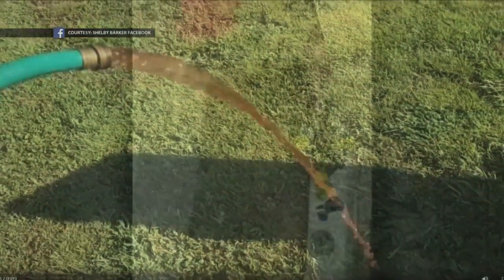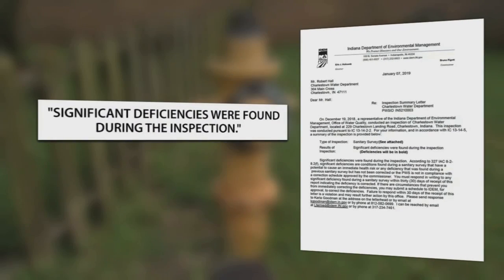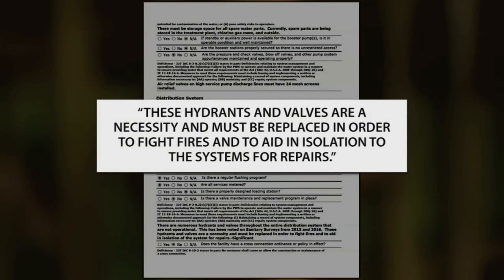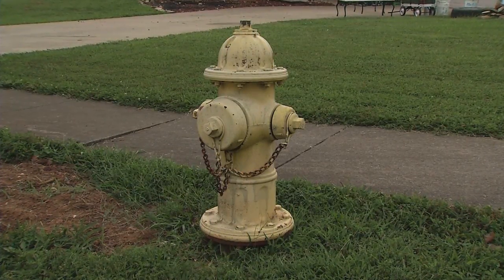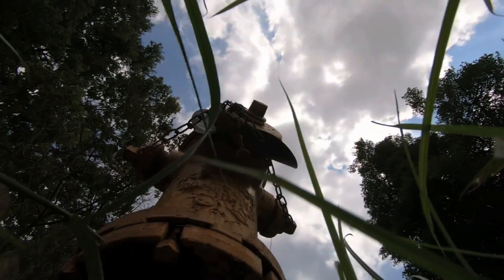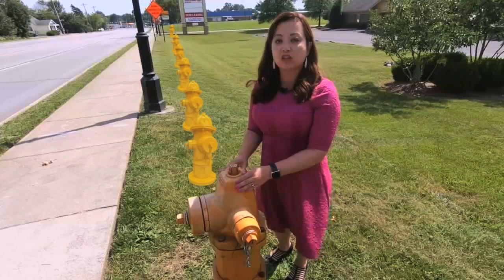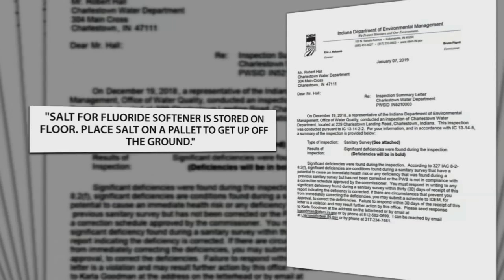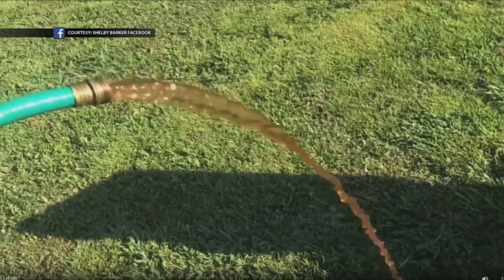CHARLESTOWN BROWN WATER